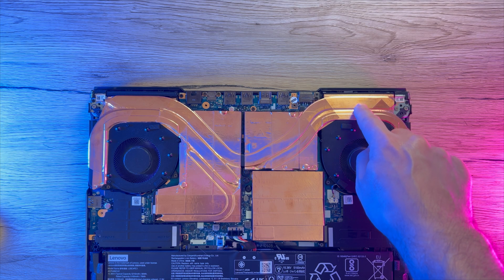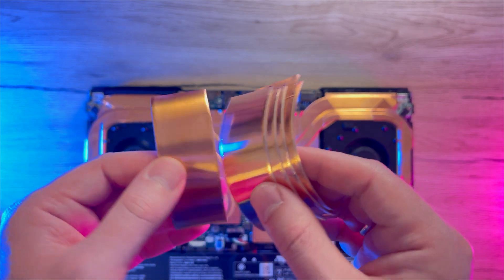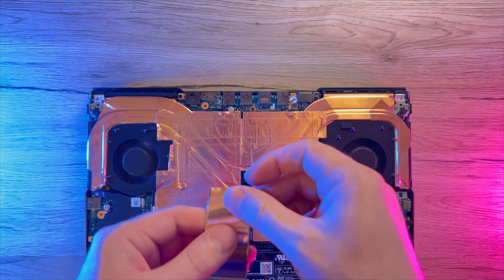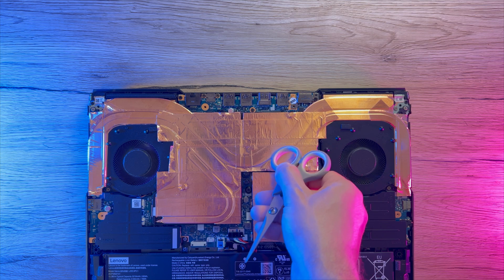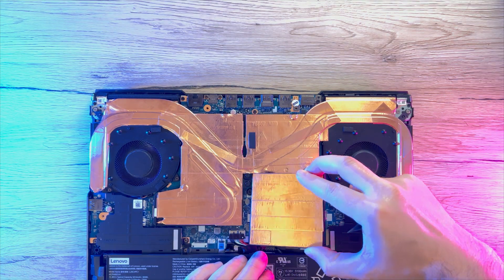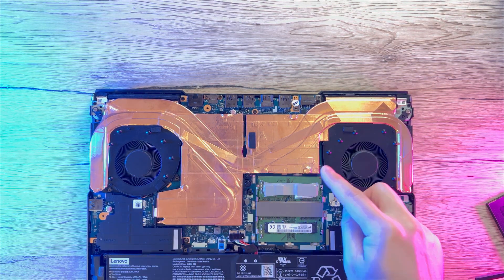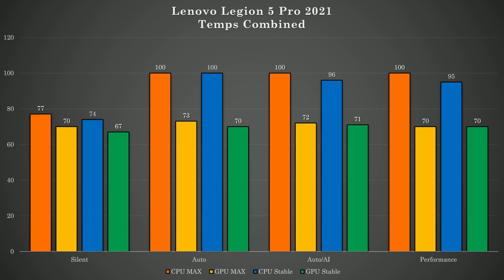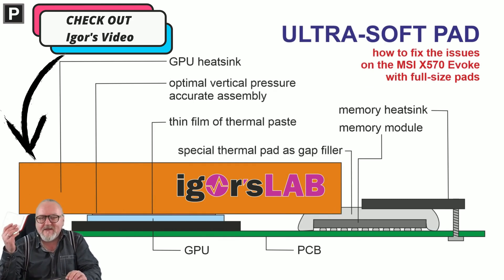Lenovo Legion 5 Pro Modding Cooling Block (can be applied to any laptop)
Today I will show you how I modded my cooling block for more sustained power and also for much stable temperatures.
It is simple Idea that more surface will have better chance of dissipating heat and especially if it is clean cooper.
Legion 5 Pro have decent cooling but it is not perfect and definitely could benefit from some modding since fans are getting annoying for sure.

Please check Igor's video to better understand what could be the main cause of strange behavior in terms of temperature and cooling:

I will try to test this myself on Legion 5 Pro since I just got some @AlphacoolGmbH  products. Mainly those softer Pads and some Thermal Paste. Since I did saw that Thermal Grizzly's Minus Pads from @der8auer  are definitely harder and less compressive than stock ones. They are great pads but I will just check to make sure since both Pads and Paste from Alphacool have better (on Paper) thermal conductivity plus pads are softer and should make better contact and not disturb GPU/CPU die conntacts.

where I mostly post my favorite shots ;)